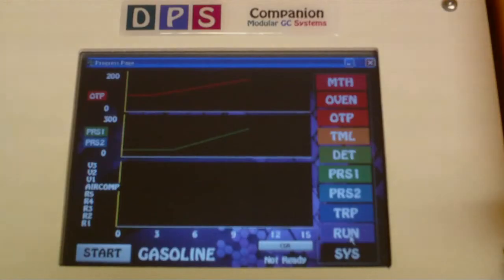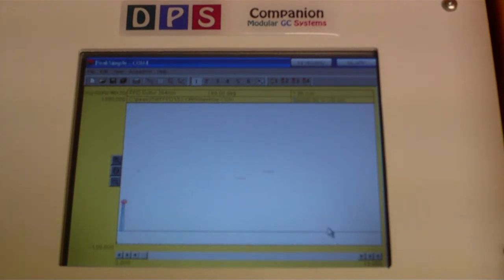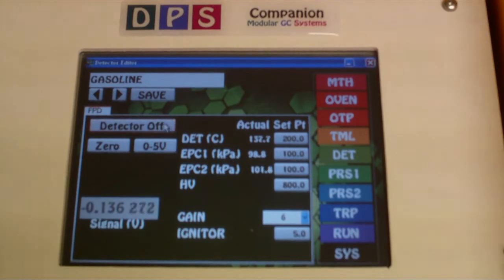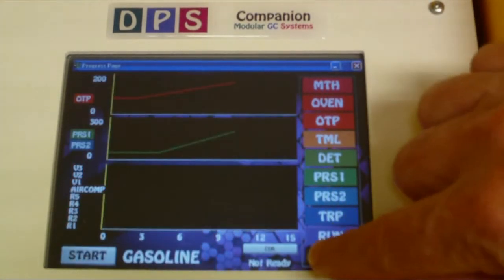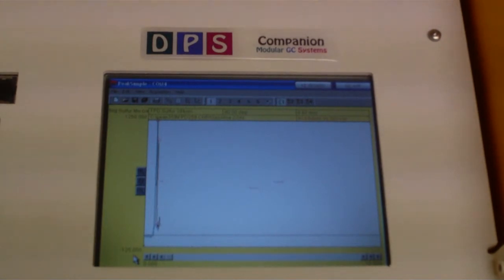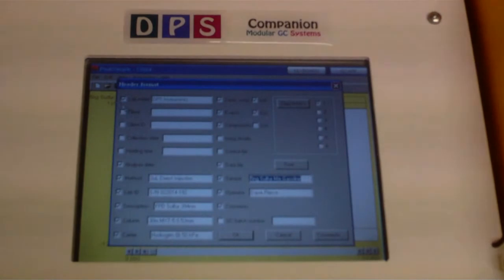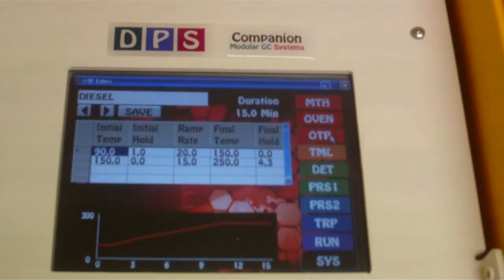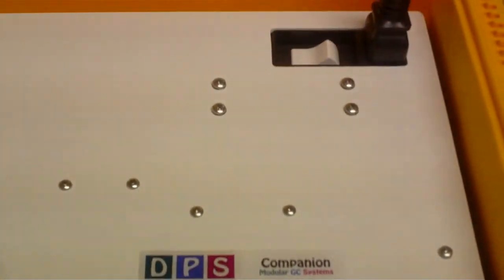Sulfur markers in diesel and gasoline fuel using a Companion 2 Portable GC System with FPD detector.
Sulfur markers in diesel and gasoline fuel using a Companion 2 Portable GC System with FPD detector from DPS Instruments Europe.